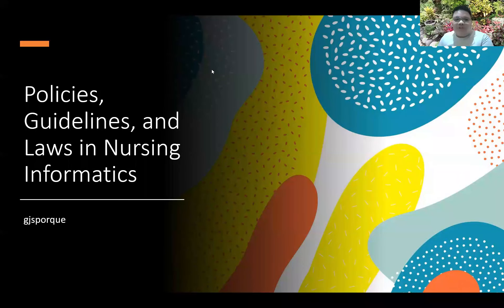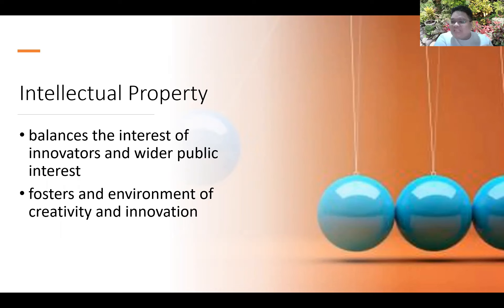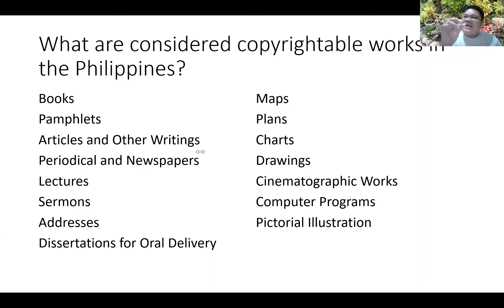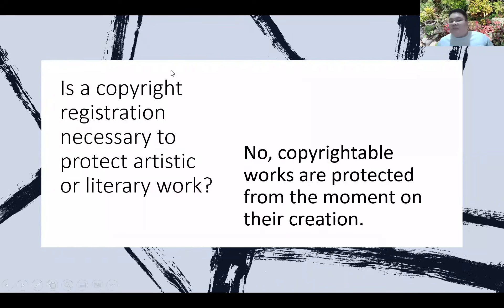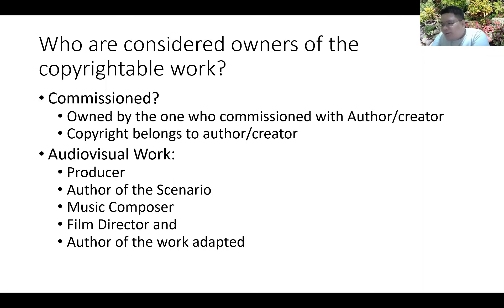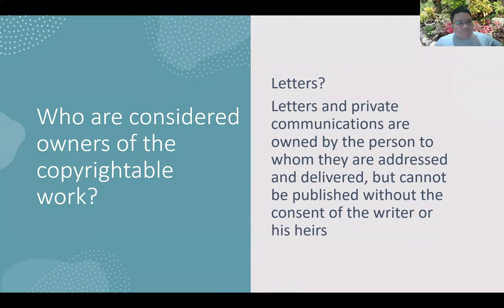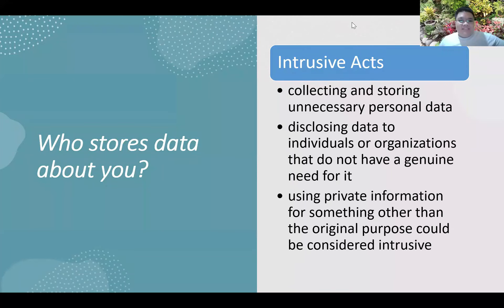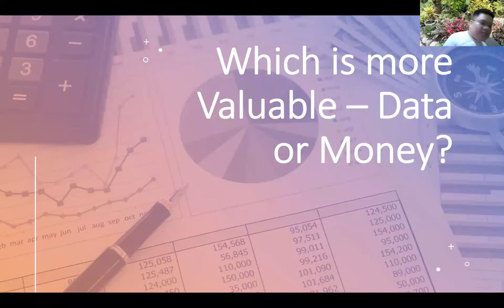Policies, Guidelines, and Laws in Nursing Informatics P1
This recorded material is intended only for the parties with which it is shared. It is not to be accessed by other individuals without the knowledge and expressed permission of the creator of this recording. To seek access, you may be communicated